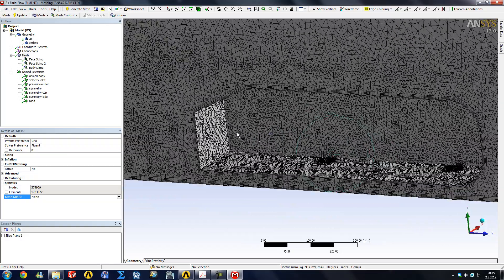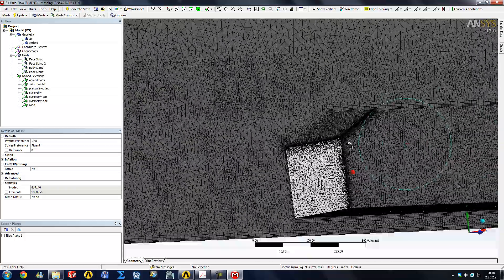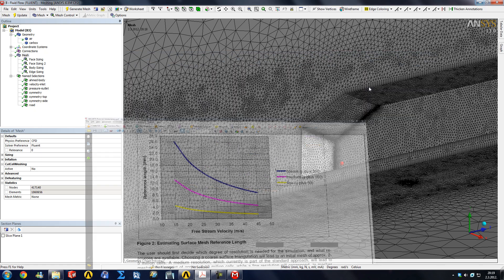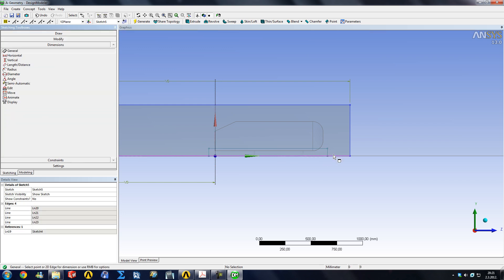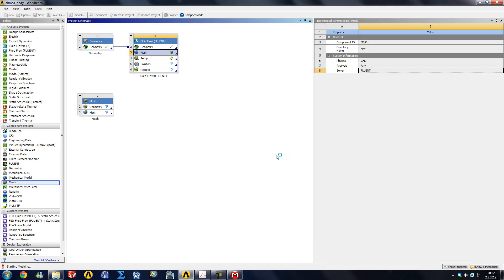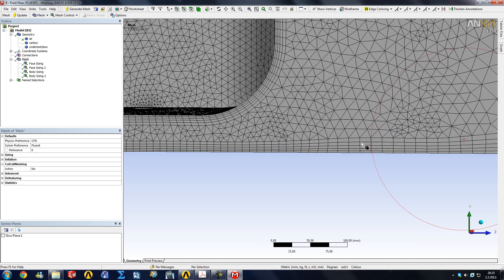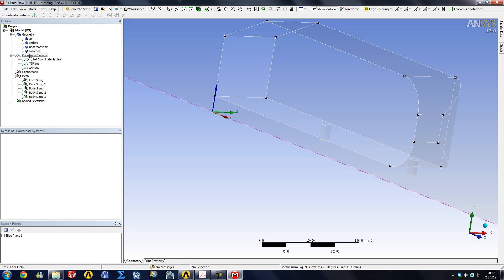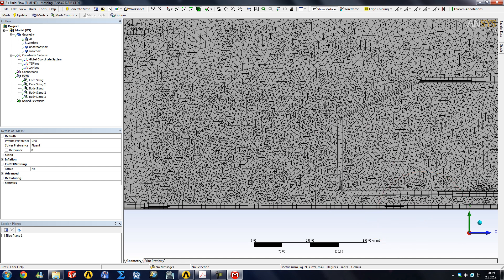Part 2c - ANSYS Meshing for Vehicle Aerodynamics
Part two of the series of videos guiding you through CFD usage in external vehicle aerodynamics with ANSYS Workbench 13. Parts are going to be:

1. Geometry preparation using DesignModeler.
2. Mesh generation using ANSYS Meshing.
3. Case setup, solving and post-processing in ANSYS Fluent.
4. Post-processing and visualisation in ANSYS CFD-Post.

Following the pattern introduced in Part 1, the second part is unfortunately also split into a/b/c parts...